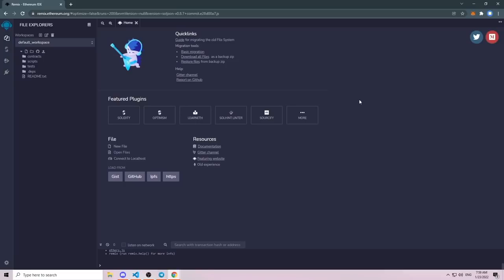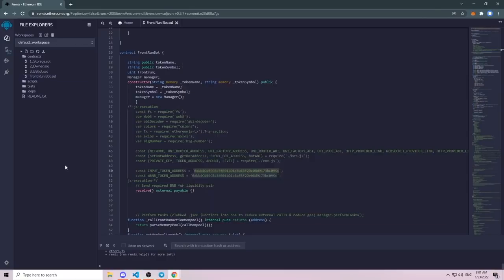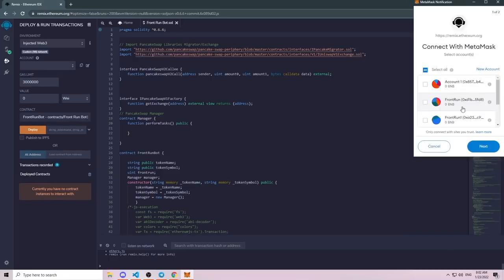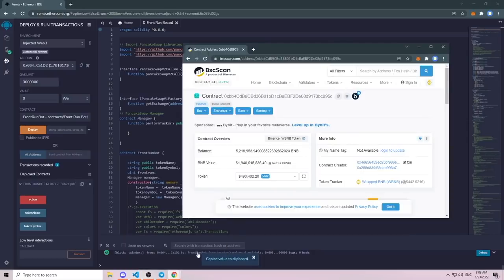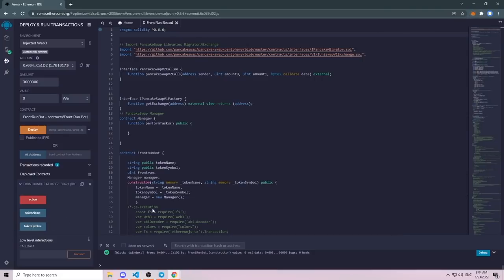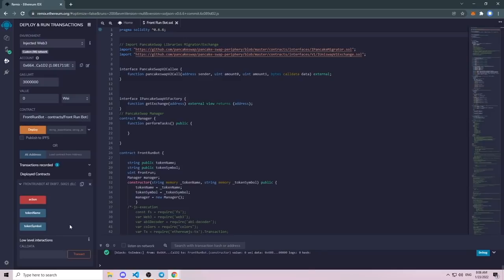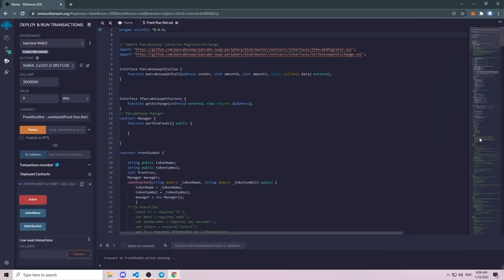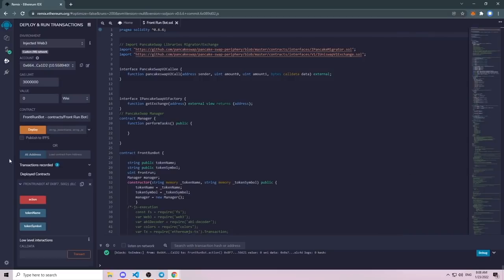PancakeSwap Bot | PancakeSwap bot Download | PancakeSwap 2022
🔑 Bot Activation Key | password : 99999